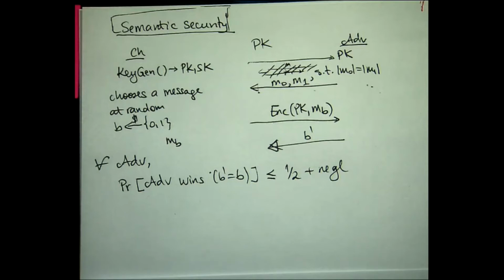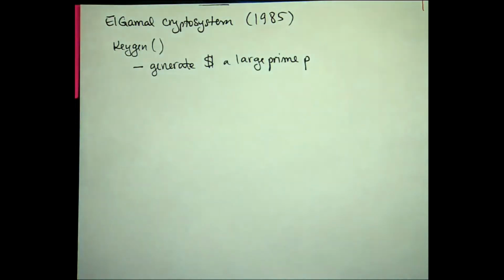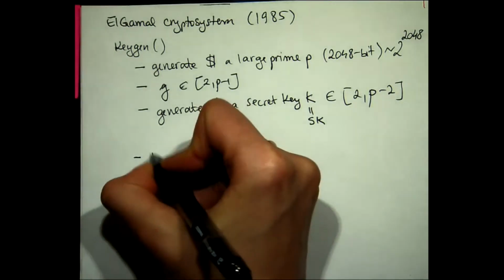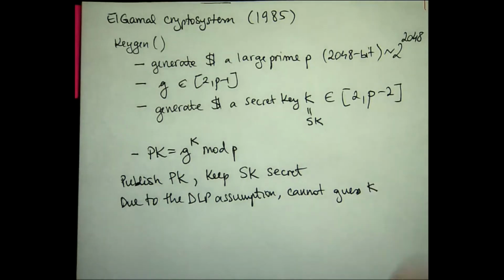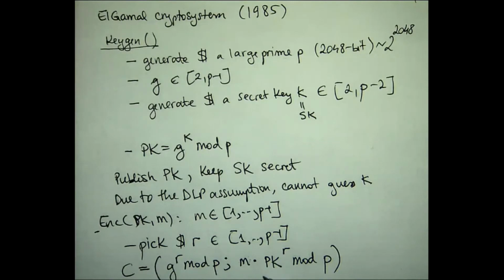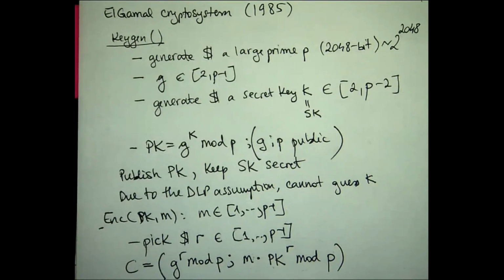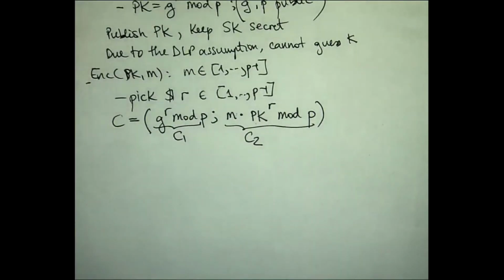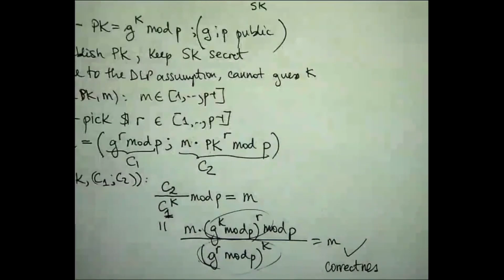CS161 SU20 Lecture 7.8 - El Gamal Encryption Scheme